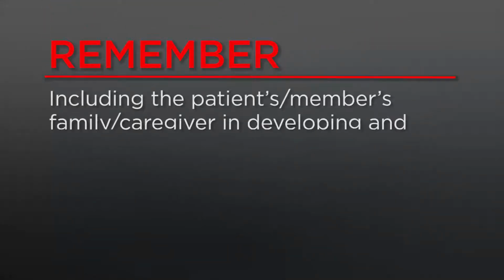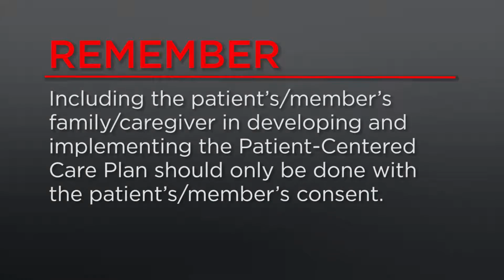Patient Centered Care Plans Overview